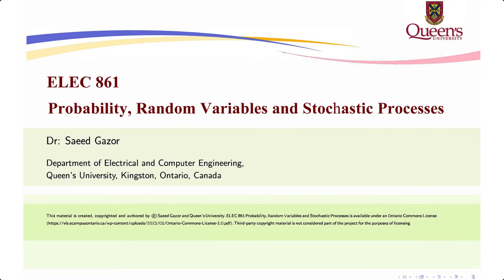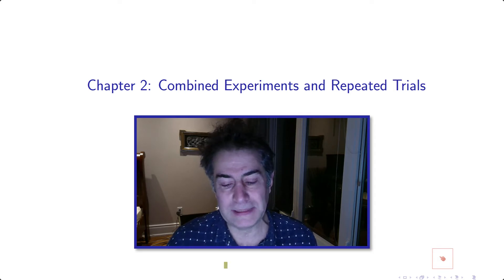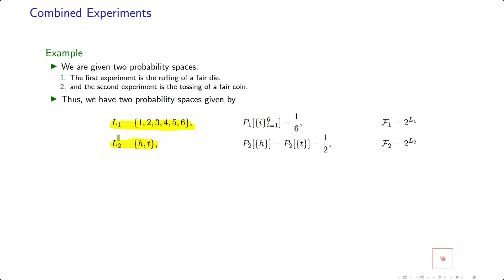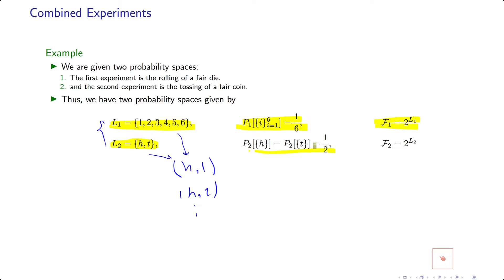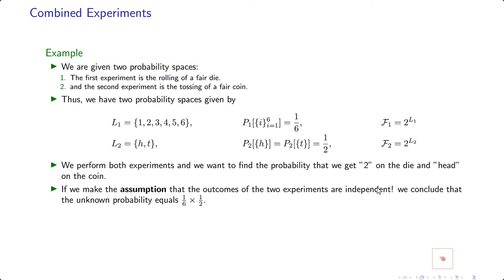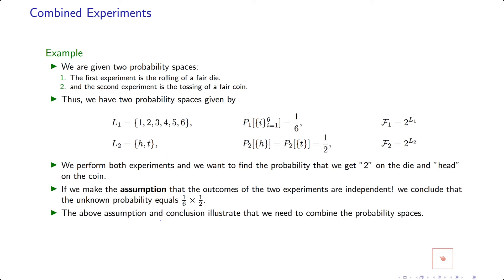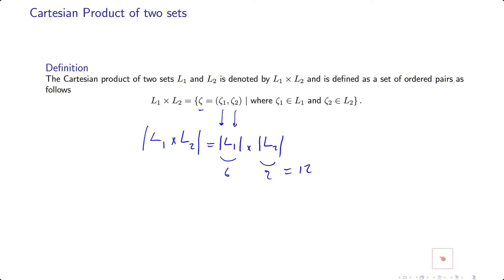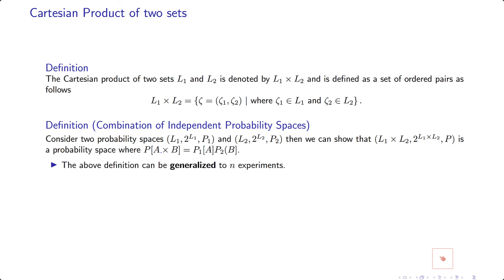Combined Experiments and Probability Spaces